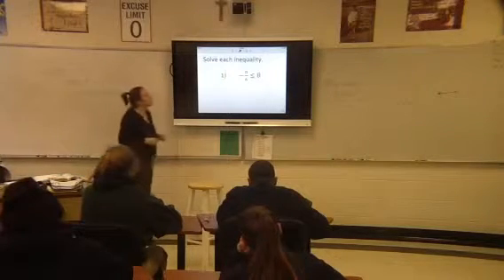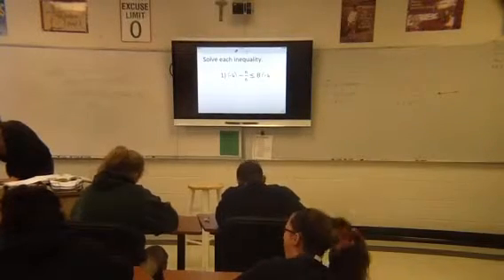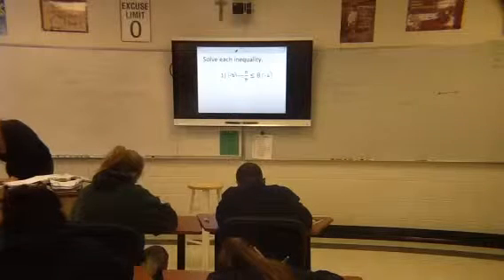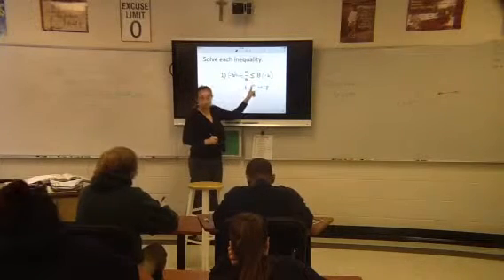Lecture 5-2 Notes